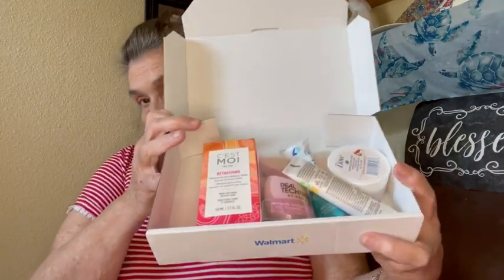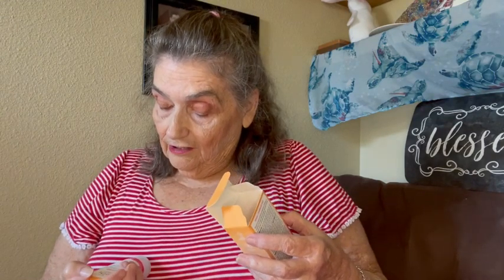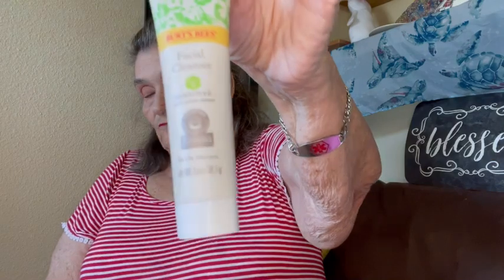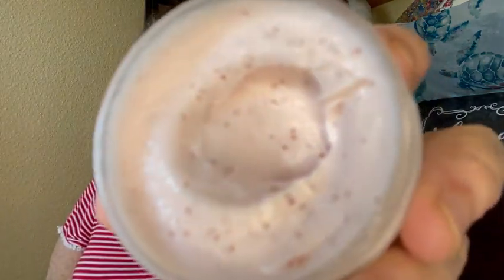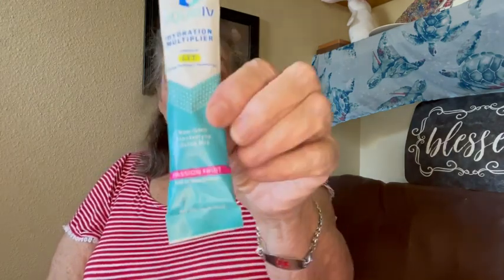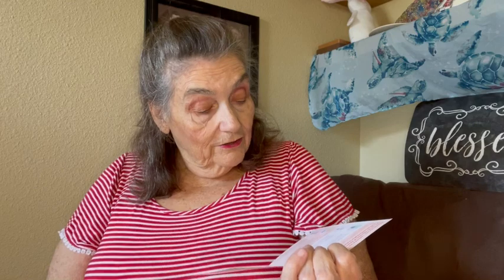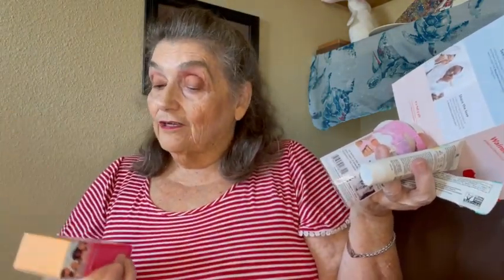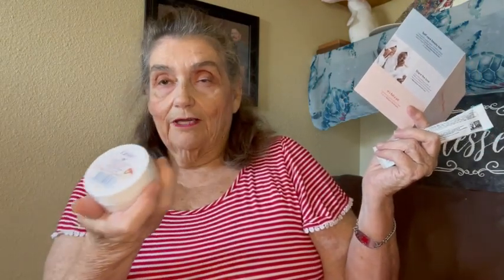Walmart Fall Beauty Box